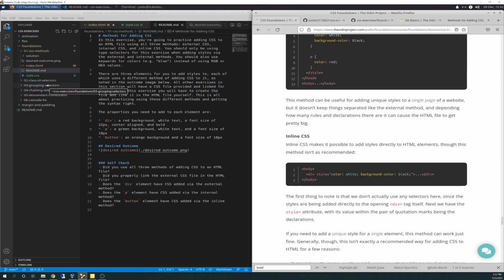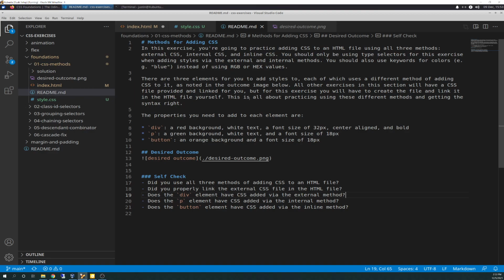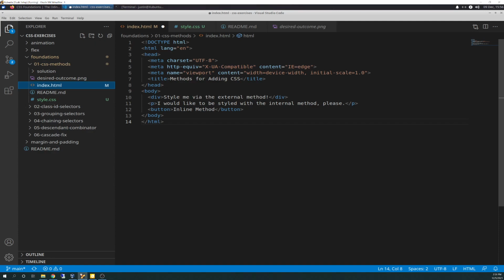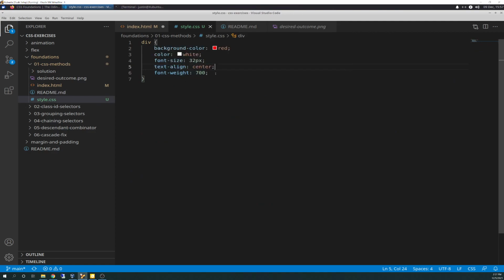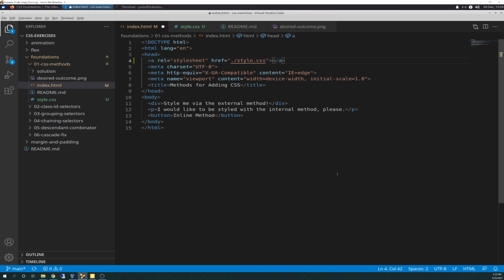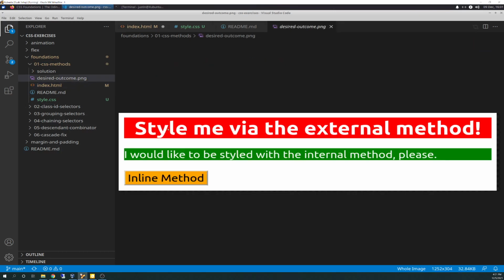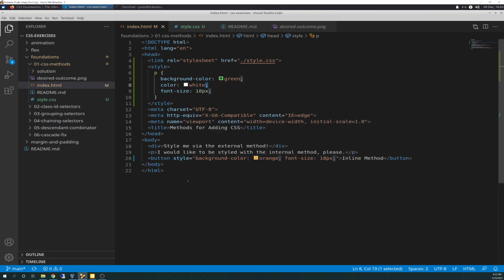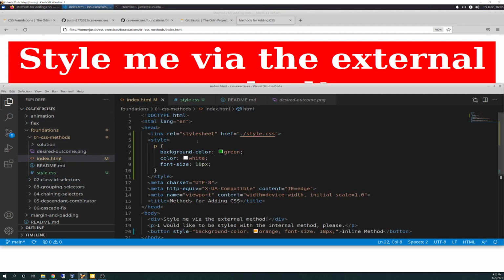Code Like a Pro - CSS METHODS w/ The Odin Project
Today, we are working on "01-css-methods" exercise from the CSS Foundations course repo from The Odin Project!